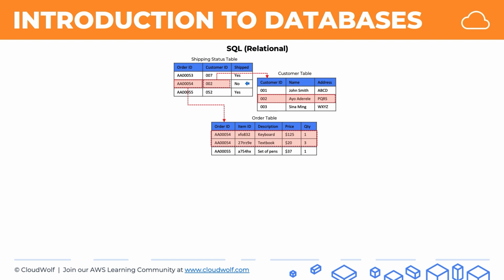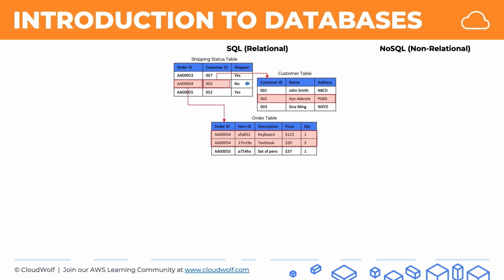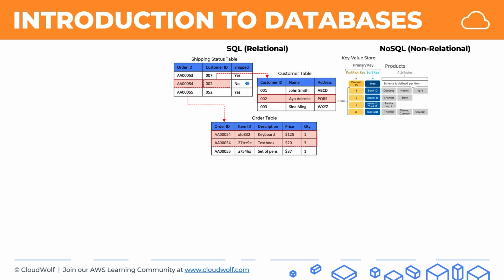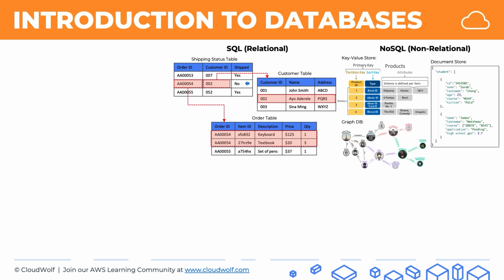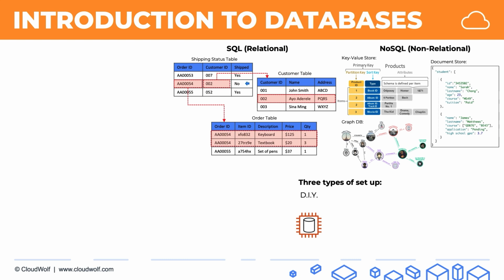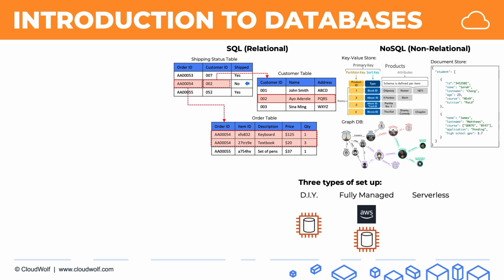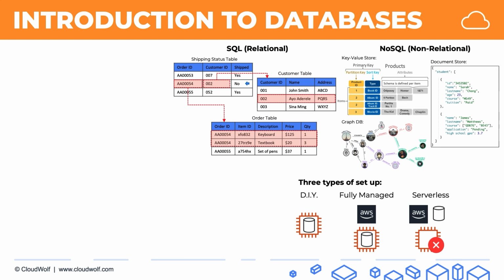AWS Tutorial: Introduction To Databases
In this tutorial, we provide a full introduction to all things databases for Amazon Web Services.

SUMMARY:
-Relational vs. Non-relational
-Relational: Uses SQL, scale only vertically, rigid schema
-Non-relational: Do not use SQL, scale horizontally, flexible schema